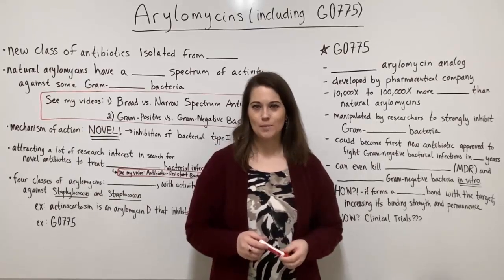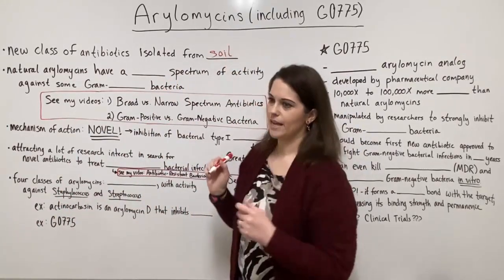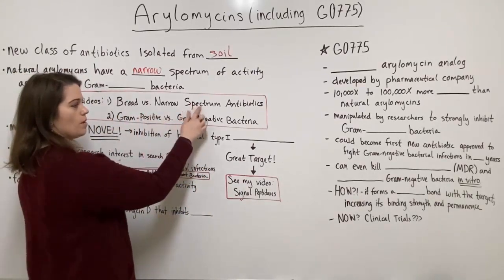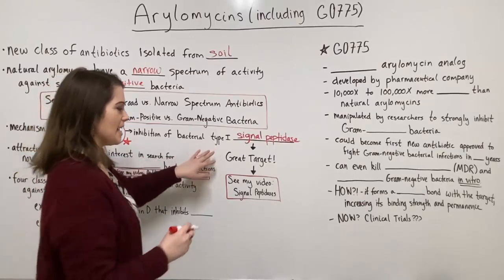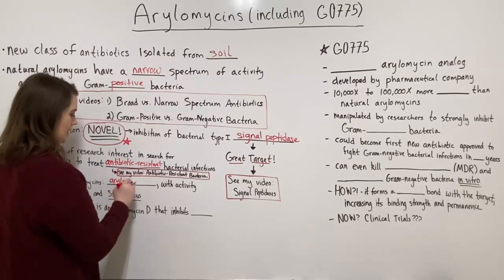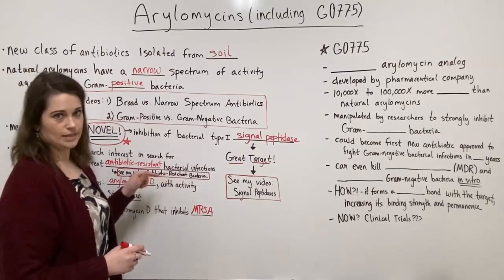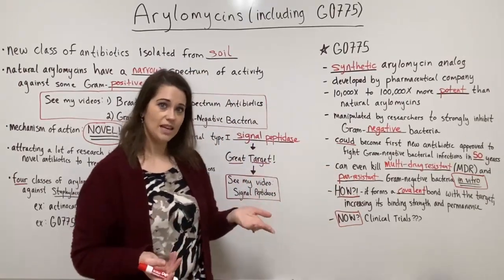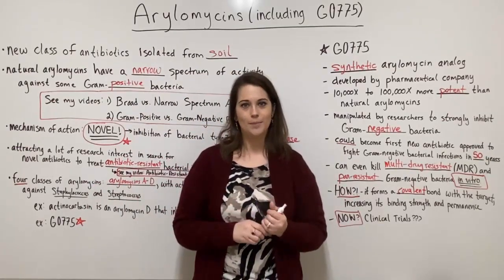Arylomycin Antibiotics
Biology Professor (Twitter: @DrWhitneyHolden) teaches you all about a new class of antibiotics, arylomycins, with lesson on why they are important and how the work (their mechanism).  The special synthetic arylomycin analog that has been in the news, G0775, will also be described.

Want a PDF of the final white board with all the answers written in?